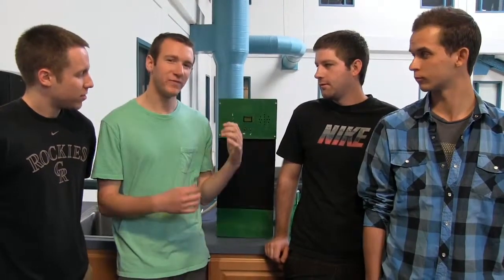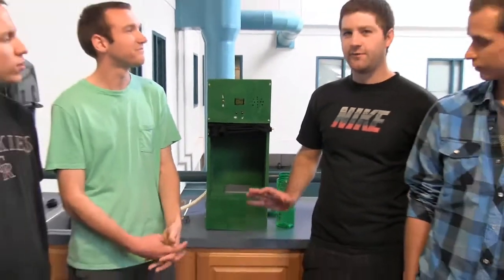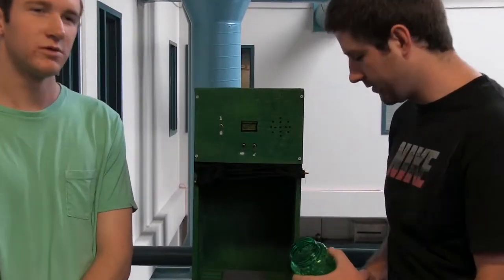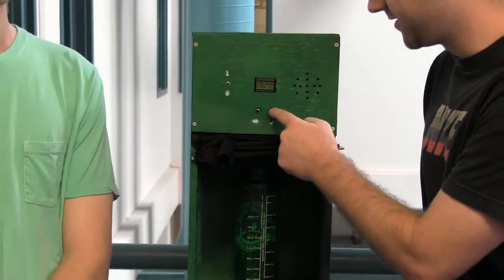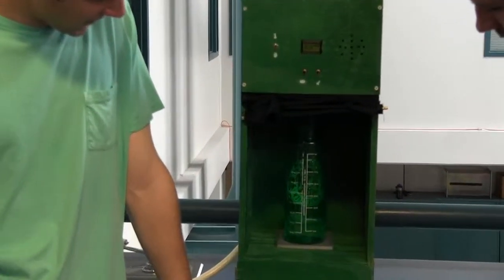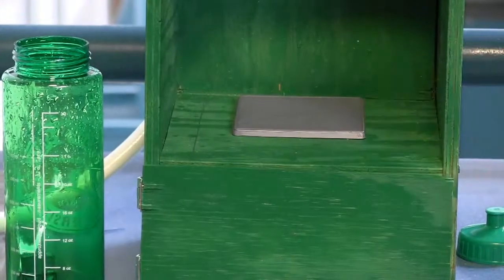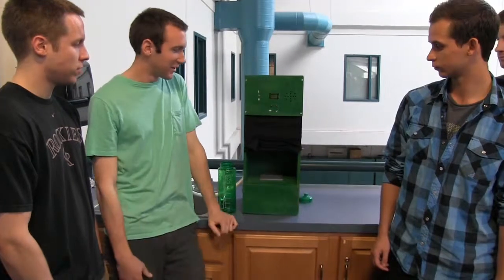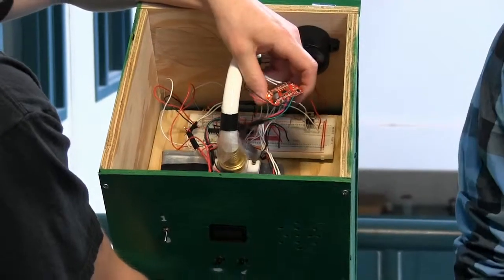Water Bottle Filler Mechatronics Project